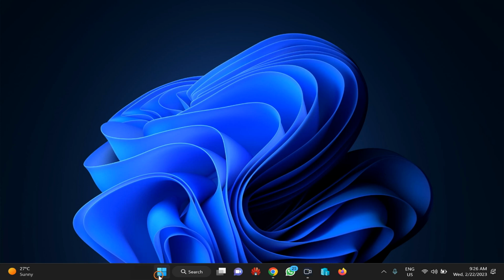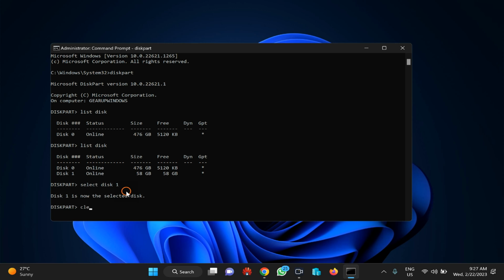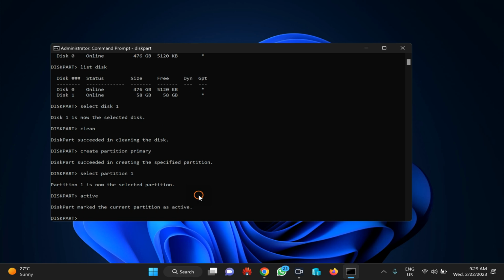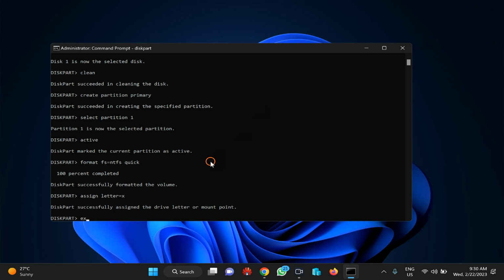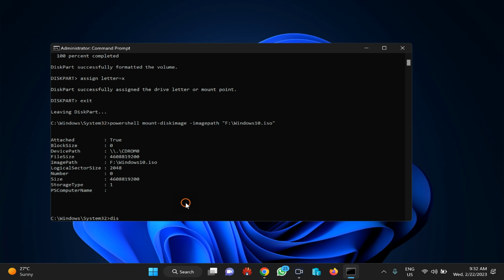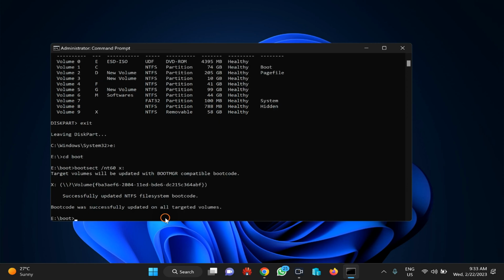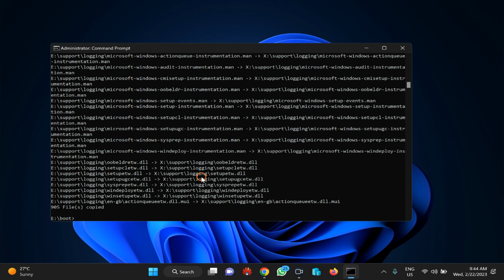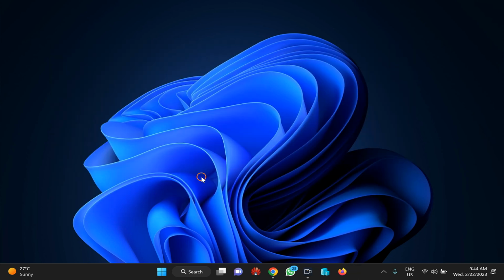How to Create a Bootable Windows 10 USB Disk using Command Prompt | GearUpWindows Tutorial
How to Create a Bootable Windows 10 USB Disk using Command Prompt?

Although it is possible to make a bootable USB media to install Windows 10 using various tools, including the Media Creation Tool and Rufus, if you don't want to use a third-party tool then you can use the DiskPart command-line tool to create a flash drive to clean install Windows 10 from Command Prompt.

In this gearupwindows article, you will learn on how to use Command Prompt to create a Windows 10 USB bootable media to install Win 10. Before proceeding with the steps, you will need to connect a USB flash drive with at least 8GB of space to your computer and the ISO file of Windows 10.

Commands:-

cmd
diskpart
list disk
select disk 1
clean

Quick Note: If you’re creating a bootable media for a device that uses UEFI, you’ll need to format the drive using the “FAT32” file system, so your command will be:-

assign letter=X
exit
PowerShell Mount-DiskImage -ImagePath "C:\path\to\Windows10.iso"
diskpart
list volume
list volume
H:
cd boot
bootsect /nt60 X:
xcopy H:\*.* X:\ /E /F /H